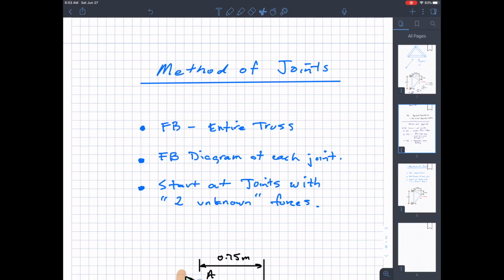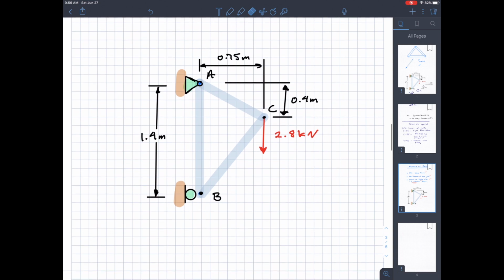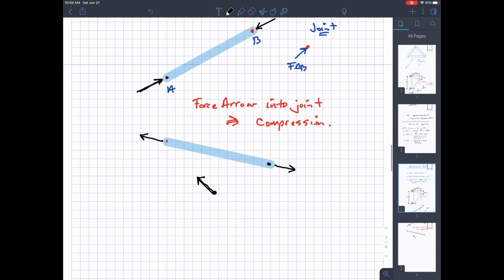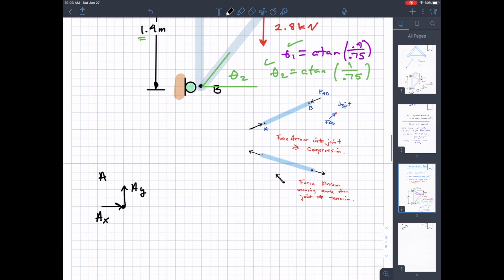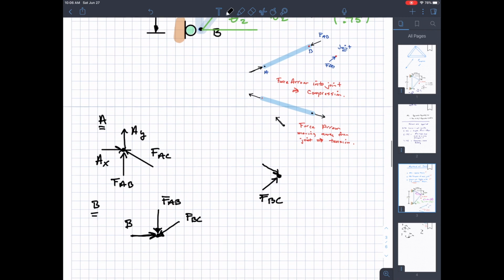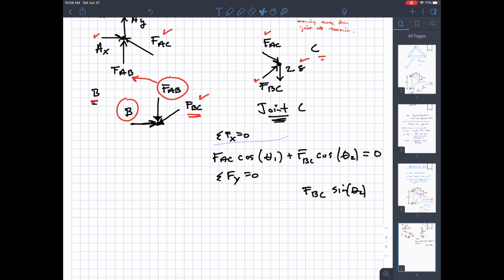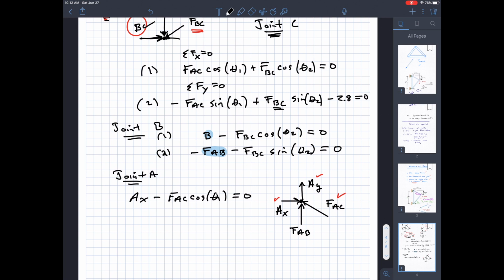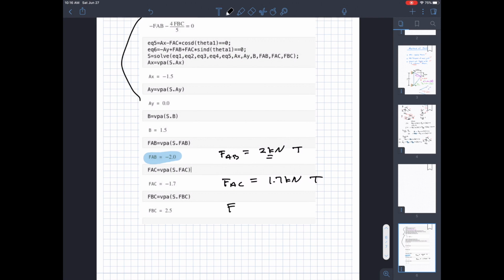egr 1301 su2020 method of joints example 1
This video is about egr 1301 su2020 method of joints example 1